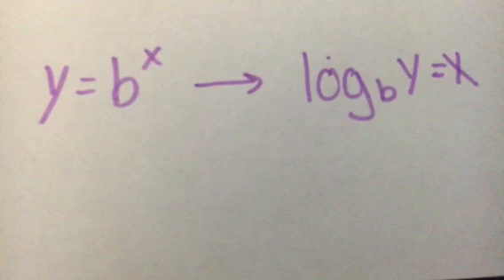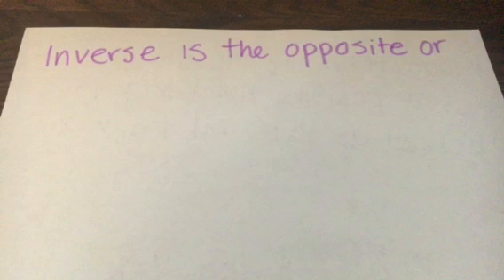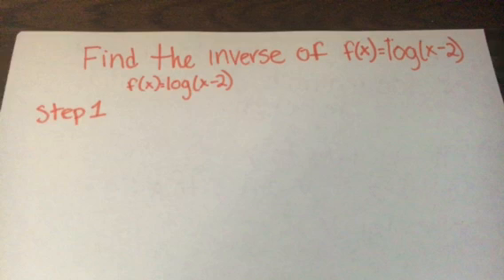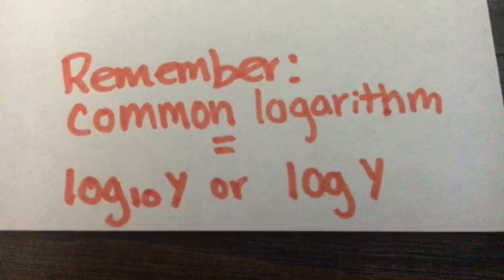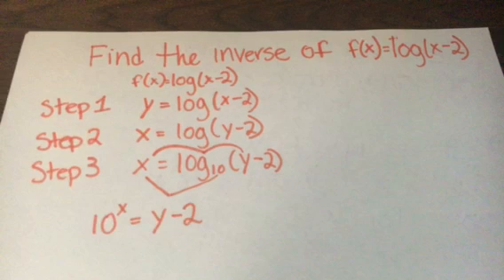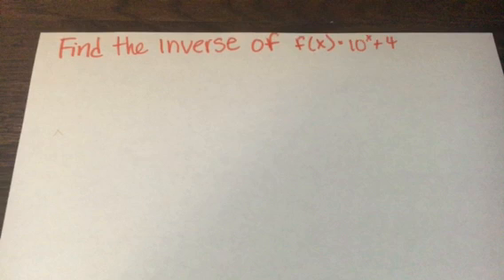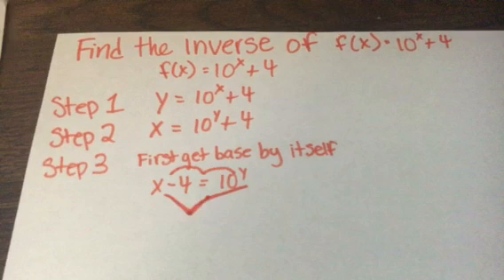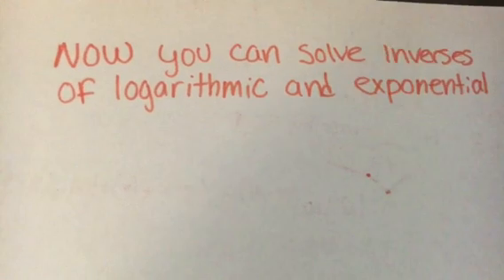6 3 Logarthms as Inverses